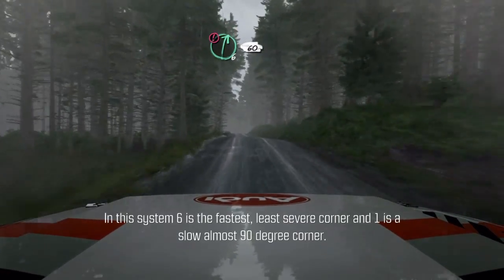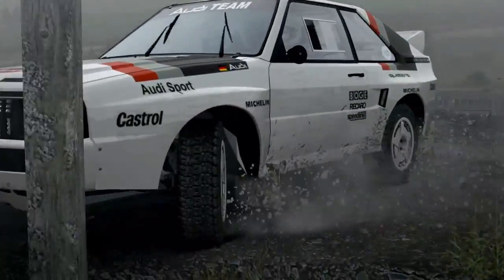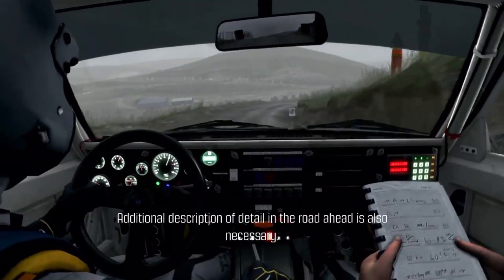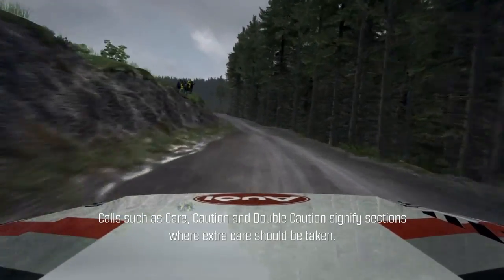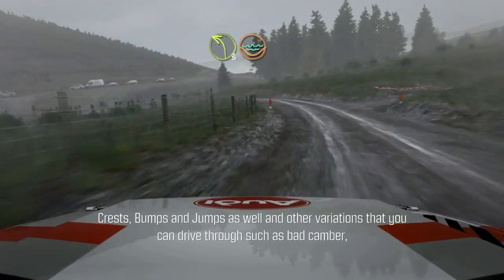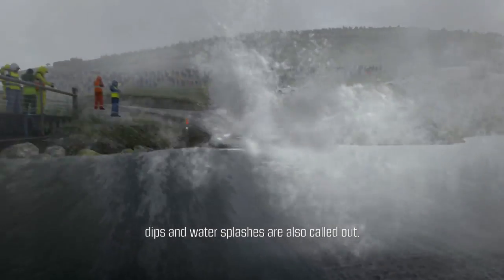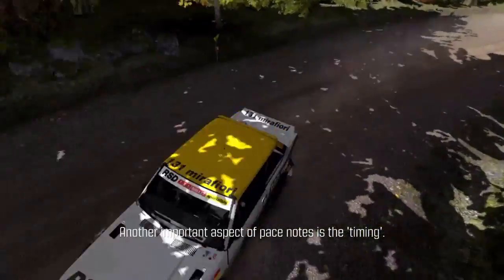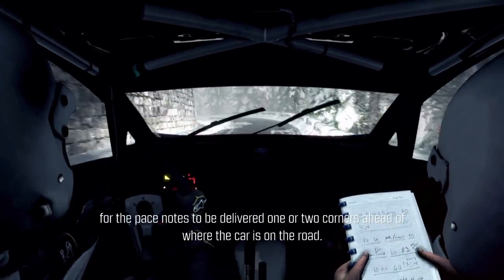DiRT Rally Pace Note Overview & Timing